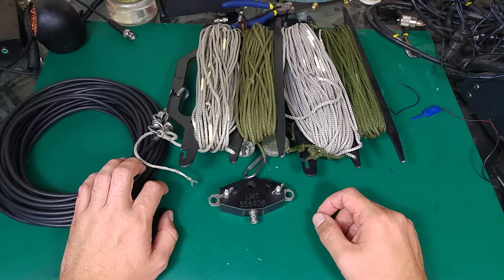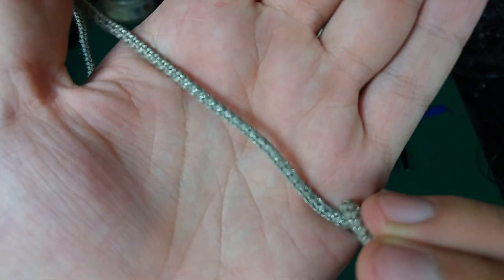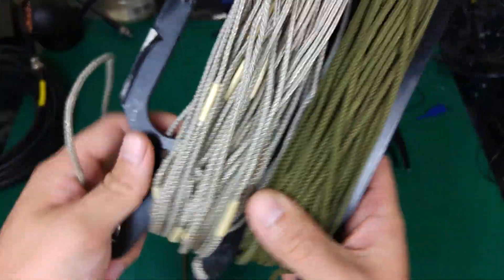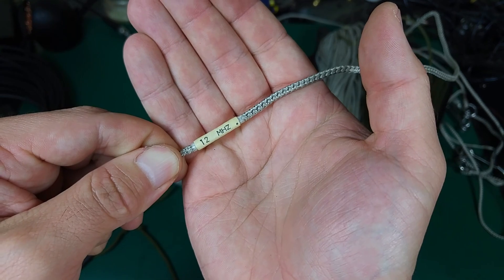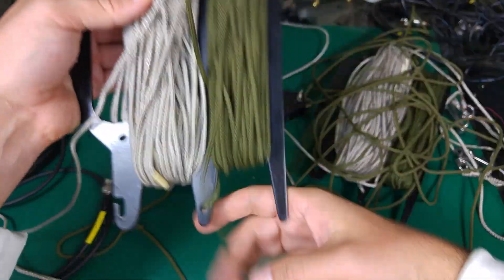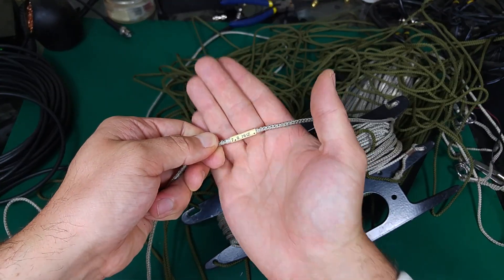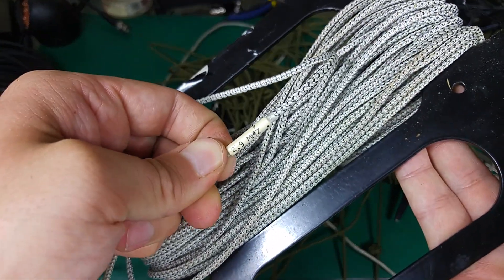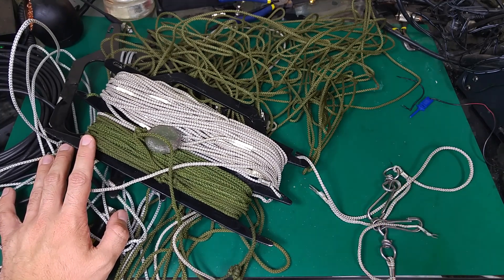HARRIS (?) MILITARY ANTENNA PORTABLE DIPOLE HF 2MHz - 30MHz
Very interesting and amazing build quality portable military dipole HF antenna.
Tuned to any frequency in range by unwinding spool of rope (having inside metal wire strain mesh). For quick finding tuning length it have heat-shrink frequency markers.
It's very similar to HARRIS antenna (RF-1940)  but i'm not sure if it was made by Harris because it was signed LMT. If You know what radio it was dedicated to - please share in comment.